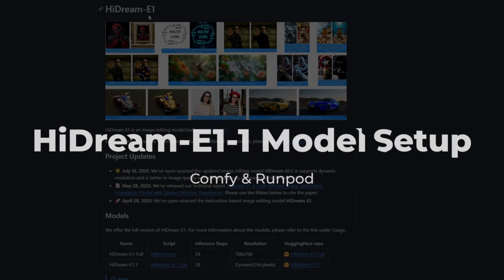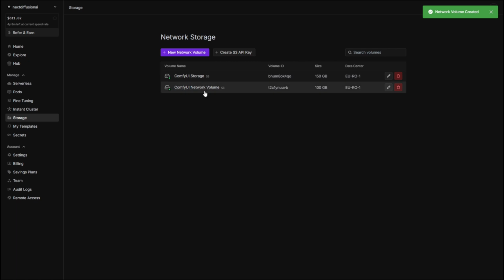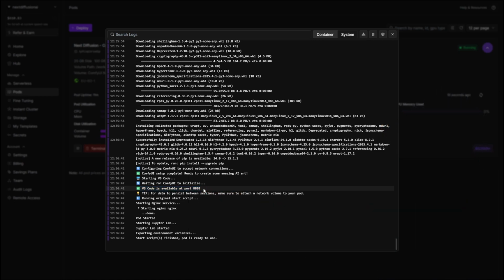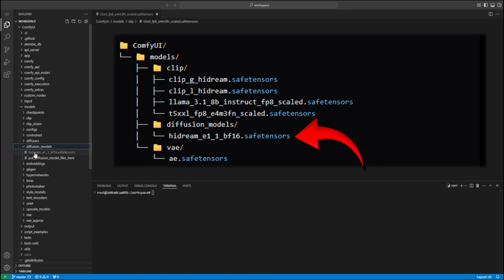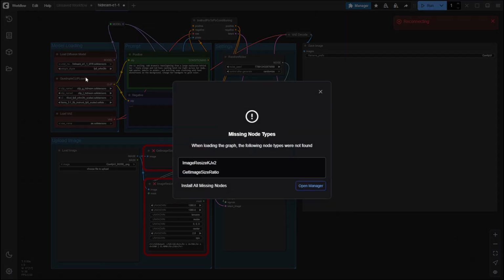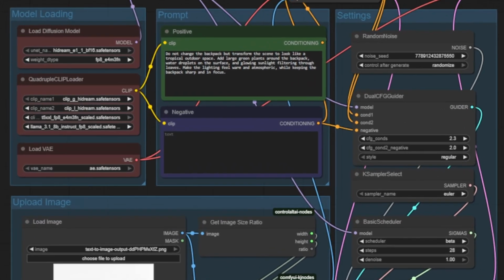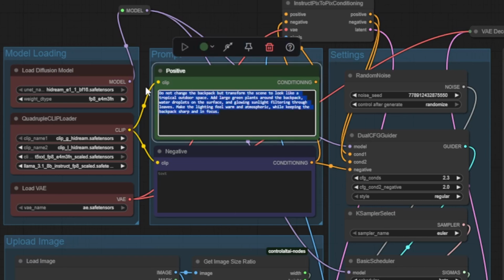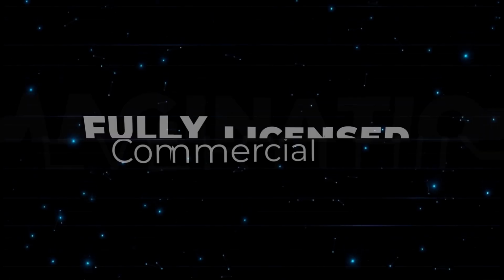HiDream-E1-1: Image Editing with ComfyUI on Runpod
Learn to use the HiDream-E1-1 image editing model in ComfyUI with RunPod. A step-by-step guide for setup, use, and commercial applications.

Load your first $10 and get up to $500 in credits!

🎬 Created By
• Editing, VFX, SFX, and Thumbnail → @NextDiffusion

⏱ Chapters
0:00 Introduction
0:35 Setting Up the HiDream-E1-1 Model on RunPod
1:12 Setting up Network Volume on RunPod
1:54 Deploy Your GPU Pod Instance
3:00 Batch Download All Required Files for HiDream-E1-1
4:20 Launch ComfyUI from the Workspace
5:16 Loading the HiDream-E1-1 Workflow in ComfyUI
5:33 Install Missing Custom Nodes
6:26 HiDream-E1-1 Image Editing Settings
8:28 Example HiDream-E1-1 Image Editing Model
8:58 Outro & Subscribe